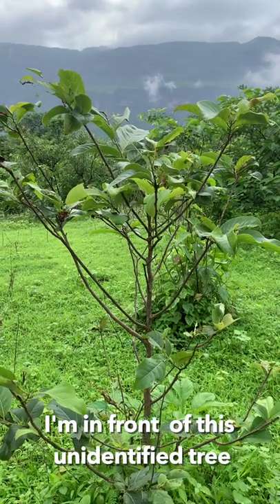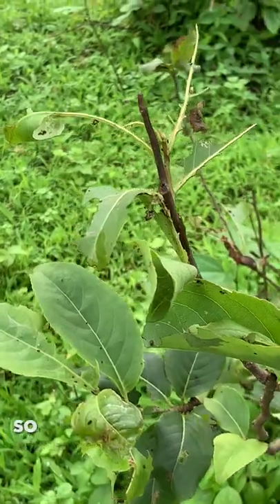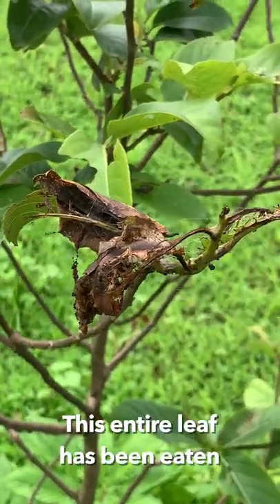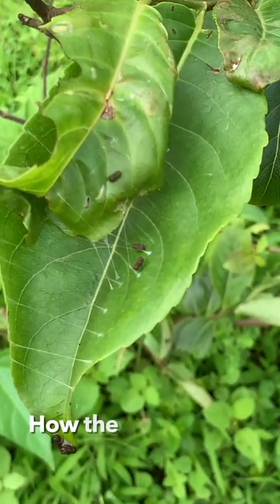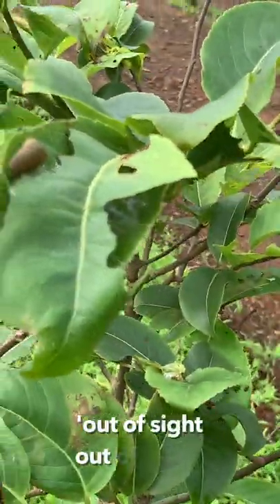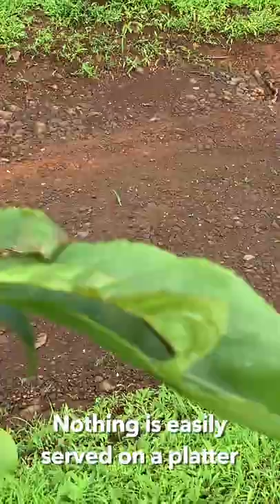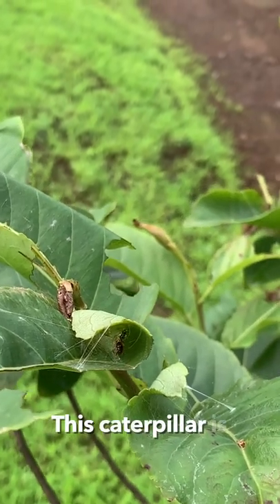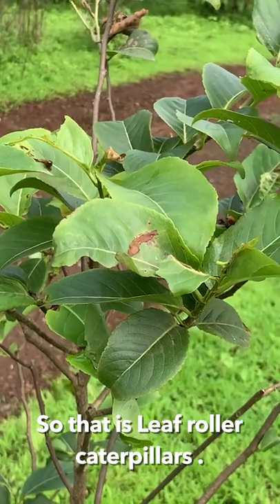Leaf Roller Caterpillar - Nature Trail Bytes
The Tortricidae are a family of moths in the phylum Lepidoptera. They are sometimes known as tortrix moths or leafroller moths. The Tortricoidea superfamily consists of only one family, which has over 11,000 known species; nevertheless, the genus Heliocosma is occasionally included in this superfamily. These include many economically significant pests. The family Olethreutidae is a junior synonym of the family Apodiidae. The wings are usually folded back when at rest, giving the bird a rounded appearance.

Due to their economic importance, tortricids like the codling moth and the spruce budworm have received more attention than any other group of insects.